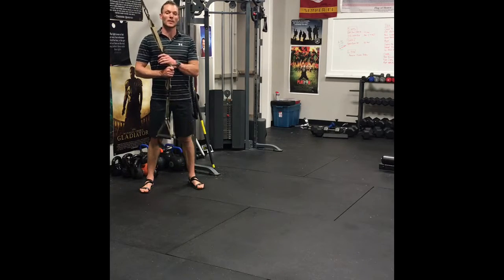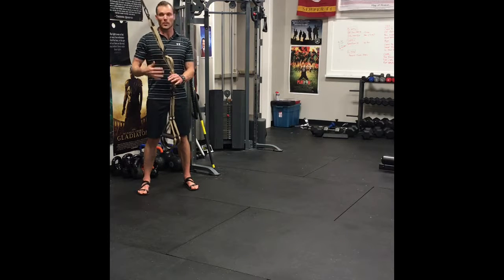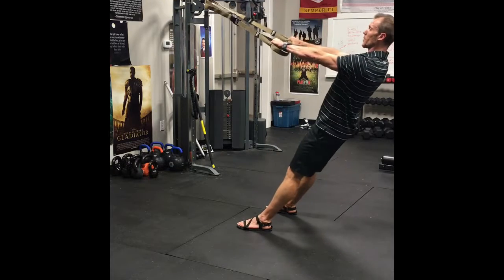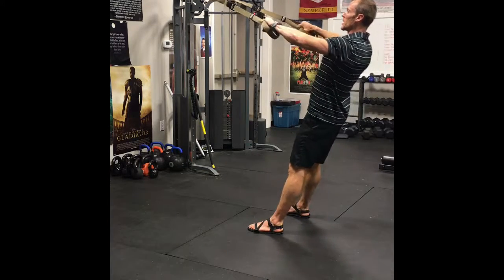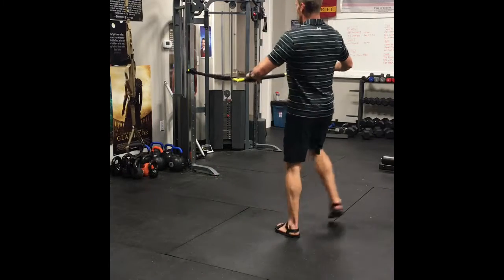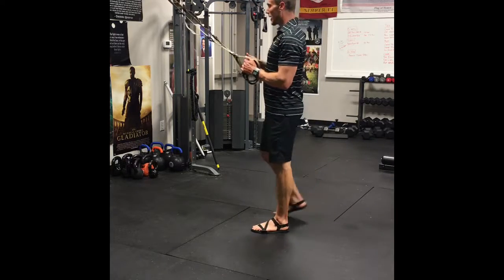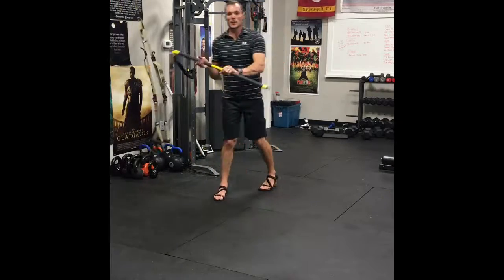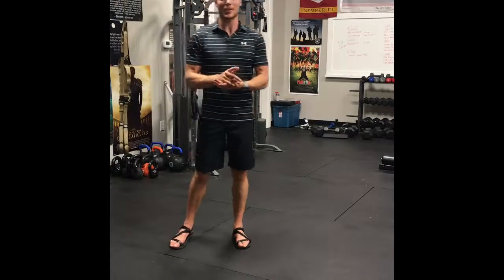Basic Rip & TRX Workout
Use this as a timed workout for 30-45 minutes and blast as many rounds as you can or do 3-5 rounds with short rest after all 10 exercises are complete.